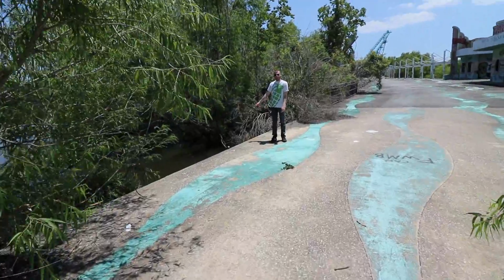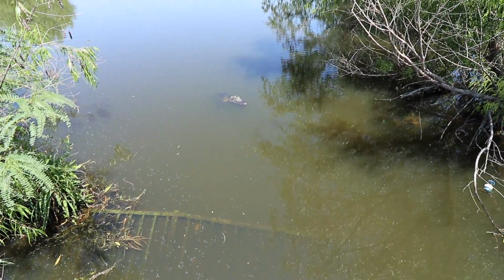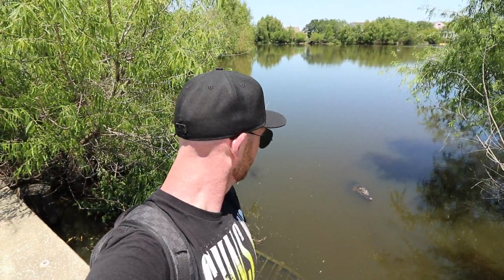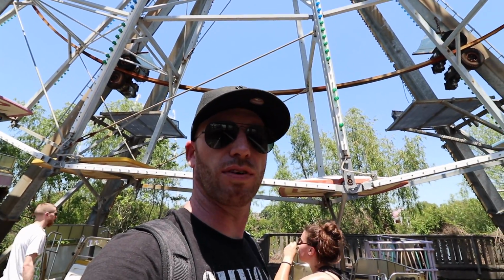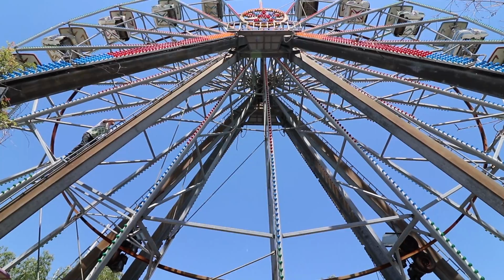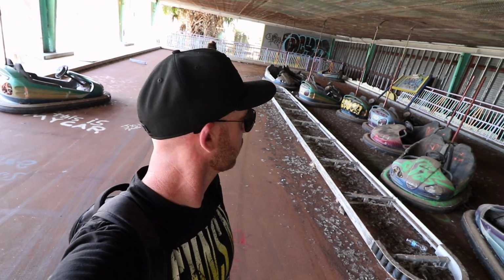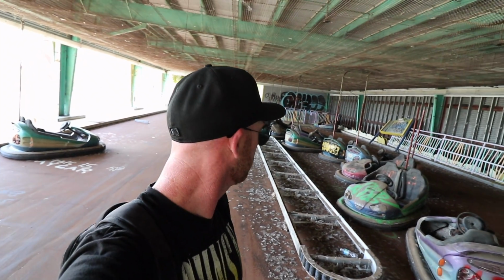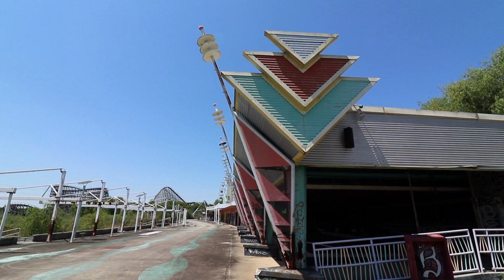EXPLORING ABANDONED SIX FLAGS JAZZLAND NEW ORLEANS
Robb, Kristy & Scotty explore the ABANDONED SIX FLAGS JAZZLAND 2017

Other Camera
Our Lenses: https
Our Vans
Robbs Shades
Robbs Backpack